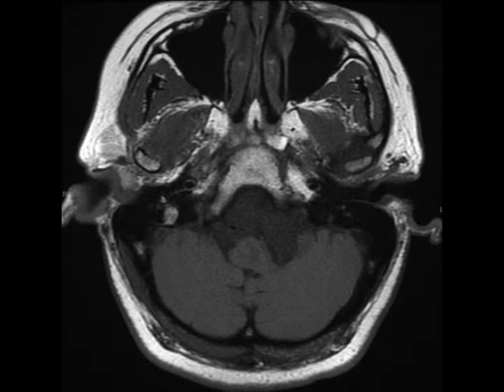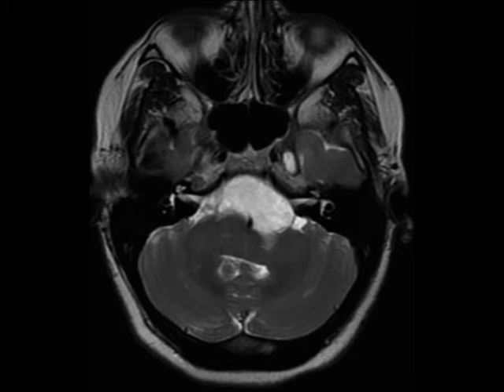Cerebellopontine Angle Epidermoid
Centered within the left cerebellopontine angle and with extension into the premedullary space, there is a T1-hypointense, FLAIR-hypointense, T2-hyperintense, nonenhancing mass with diffusion restriction. There is deformity and posterior displacement of the inferior aspects of the left greater than right cerebellar hemispheres. The findings are compatible with an epidermoid. Epidermoids are secondary to inclusions of ectodermal tissue within the CNS. Epidermoids contain only squamous epithelium. Epidermoids can appear like a complex arachnoid cyst, but will markedly restrict diffusion. Differential diagnosis includes craniopharyngioma, arachnoid cyst, and lipoma.